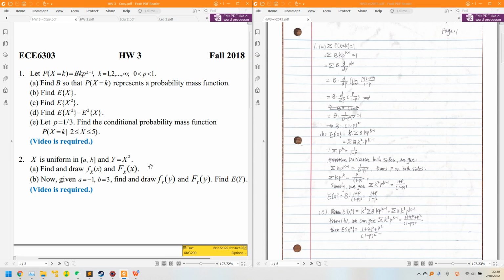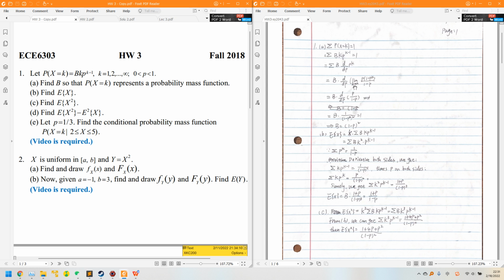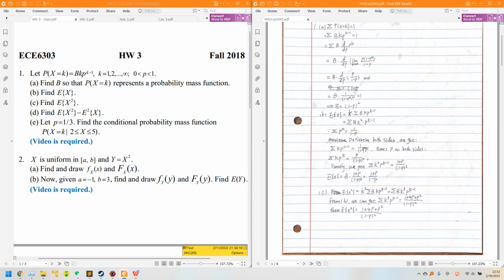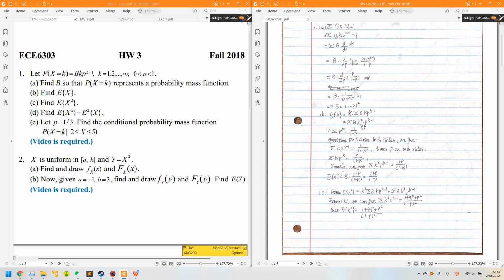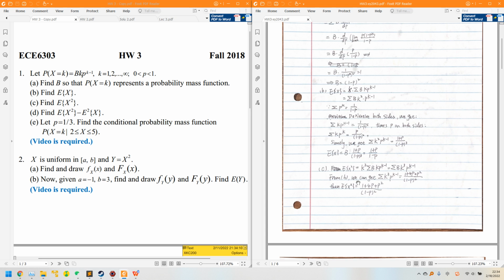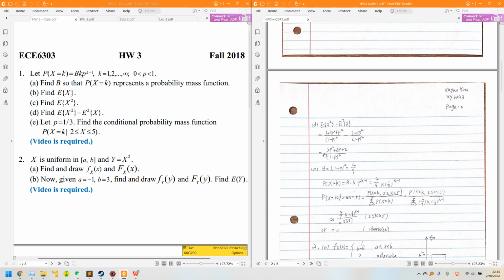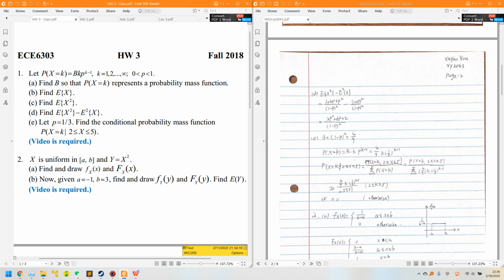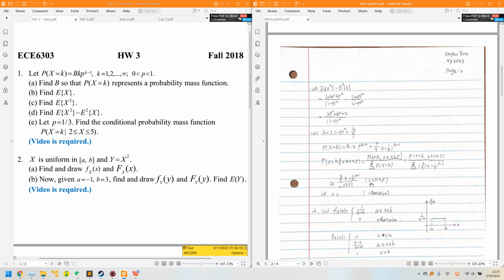Probability HW3 Q1